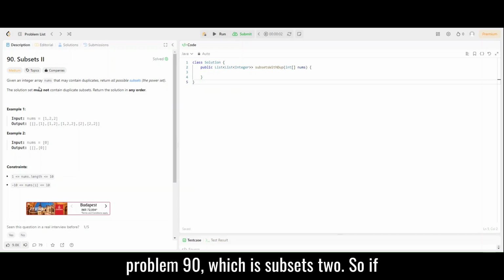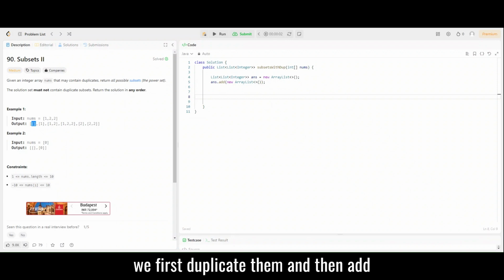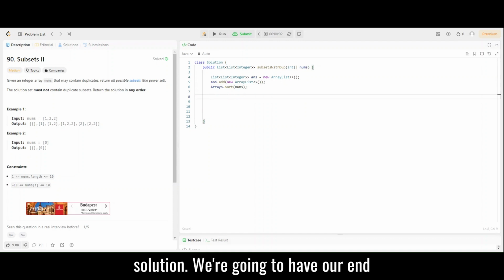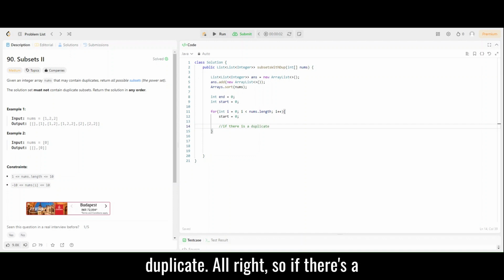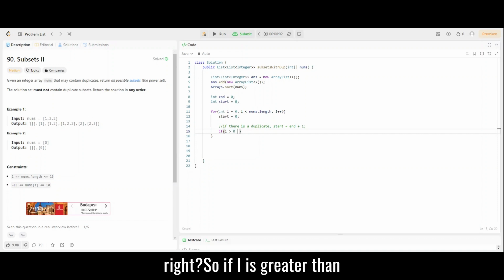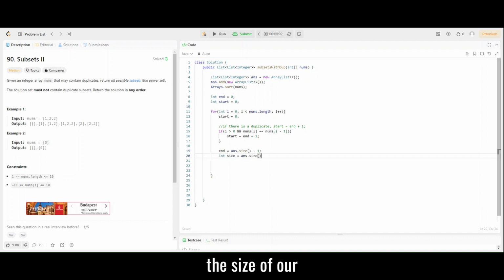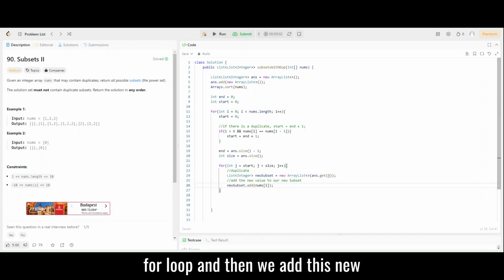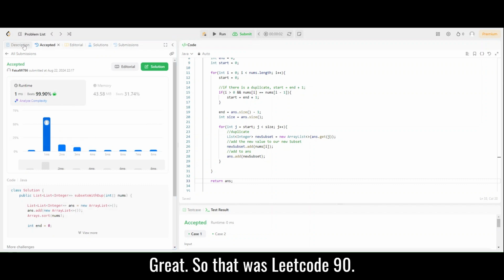Leetcode 90 - Subsets II - Java Solution